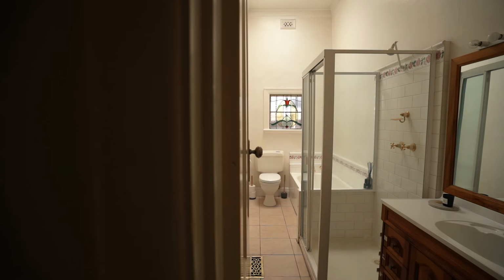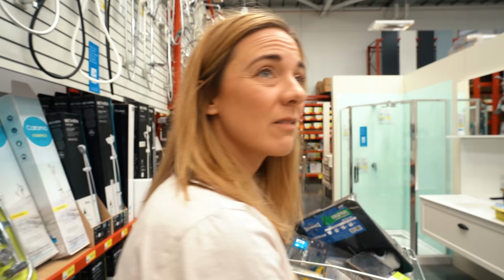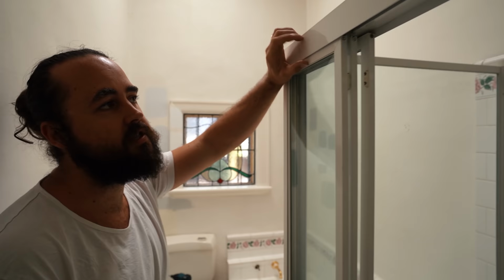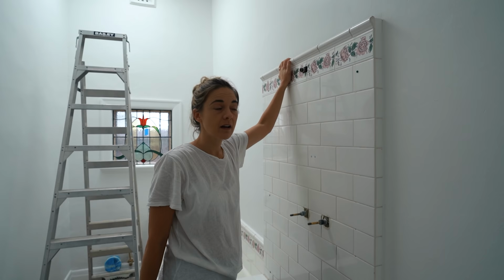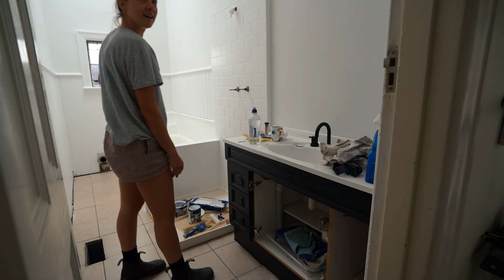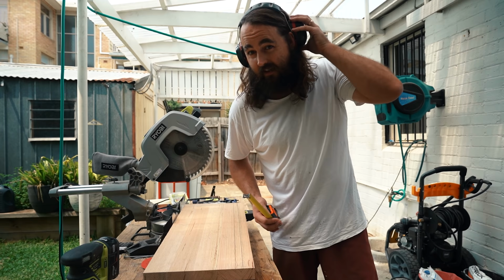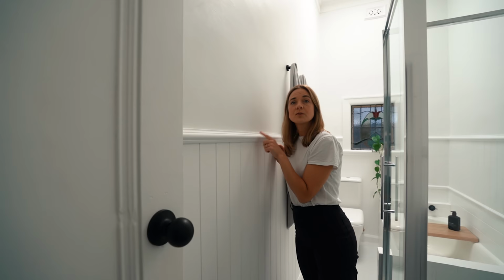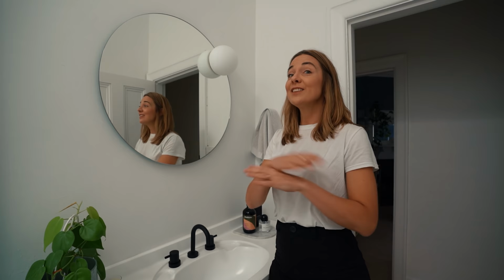Amazing Bathroom Transformation on a Budget, Under $4k! ⚒️🙌 DIY Bathroom Makeover! Before & After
This week we take you behind the scenes of our recent Bathroom Makeover! This was the smallest room but one of the hardest to renovate as there was a lot of hard work and DIY involved. To save money we decided not to make any structural changes so this was a ‘simple’ renovation but had one of the most impressive transformations! Originally the bathroom was dated and daggy, our goal? To transform it into a contemporary and welcoming retreat. Did we pull it off?

⚡ VIDEO CREDITS ⚡
Production: Lucy Glade-Wright

⚡ MUSIC ⚡
Andrew Applepie - Nobody Knows
David Cutter - Shake N Fries
Jeff Kaale - Cookie
Andrew Applepie - Let Go
Jeff Kaale - Skate
Jeff Kaale - Cold
David Cutter - Shingle
David Cutter - Banana Cake
Donato - 203
Jeff Kaale - Friday
Jeff Kaale - Flashback
Jeff Kaale - Good Feeling
David Cutter - Blasts